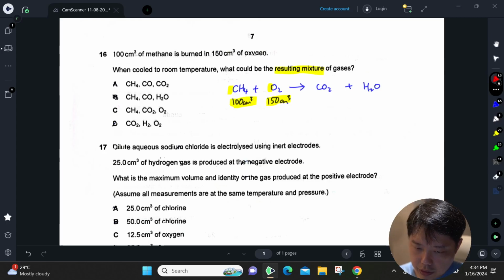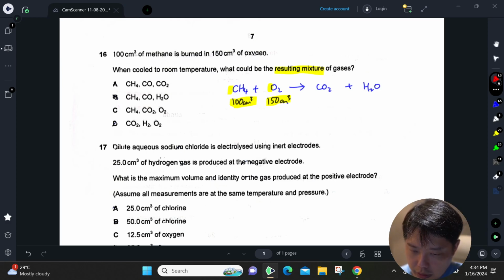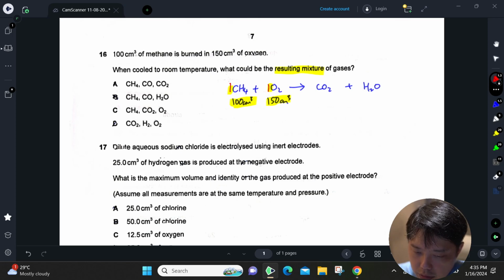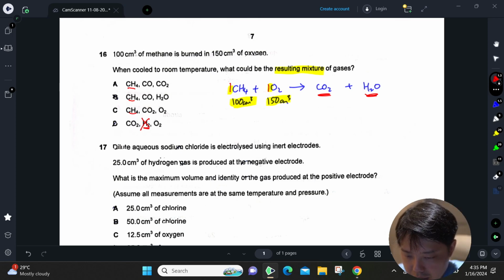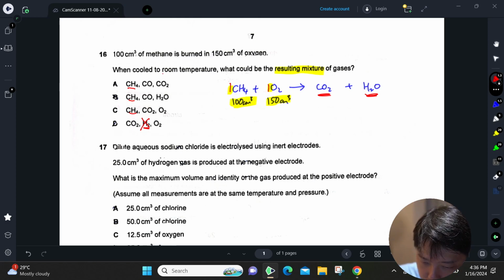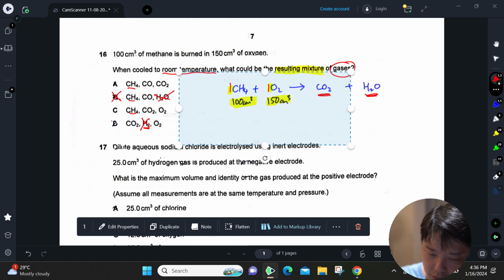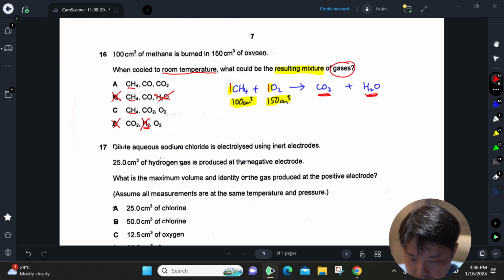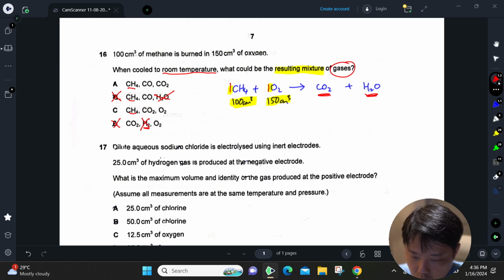2023 O level P1 Q16